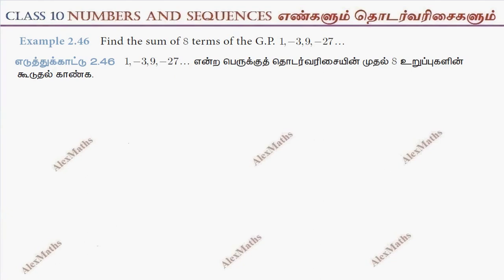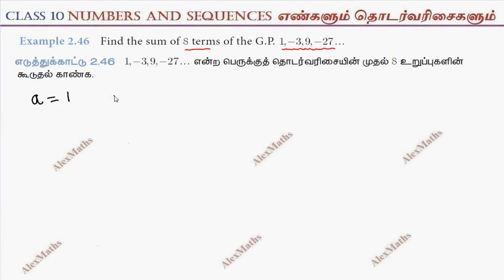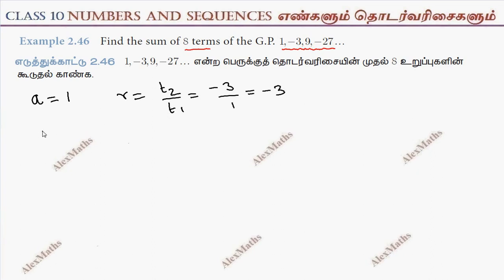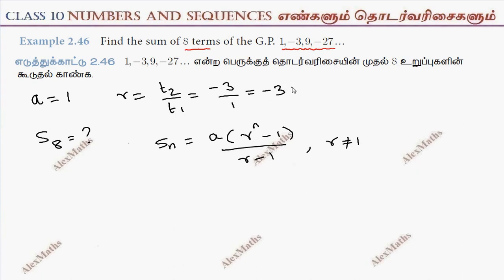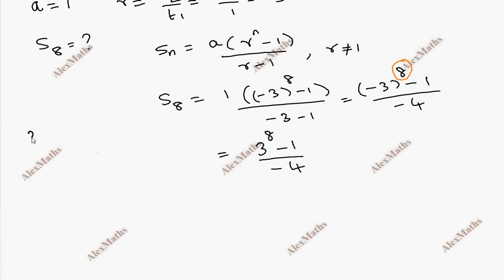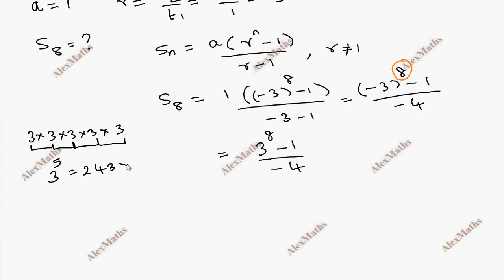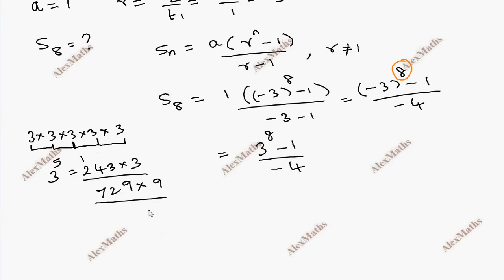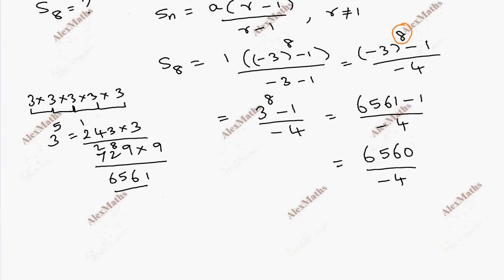TN New Syllabus Class 10 Maths Chapter 2 Numbers and Sequences Example 2.46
10th Maths | Example 2.46 | NUMBERS & SEQUENCES | எண்களும் தொடர் வரிசைகளும்
2.1Introduction
2.2Euclid’s Division Lemma
2.3Euclid’s Division Algorithm
2.4Fundamental Theorem of Arithmetic
2.5Modular Arithmetic
2.6Sequences
2.7Arithmetic Progression
2.8Sum to n terms of Arithmetic Progression
2.9Geometric Progression
2.10Sum to n terms of Geometric Progression
2.11Special Series